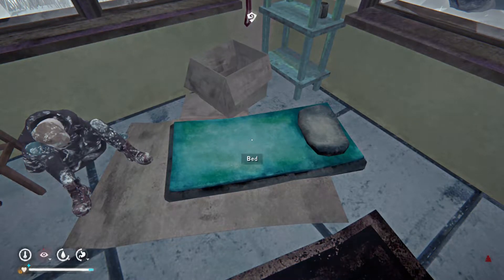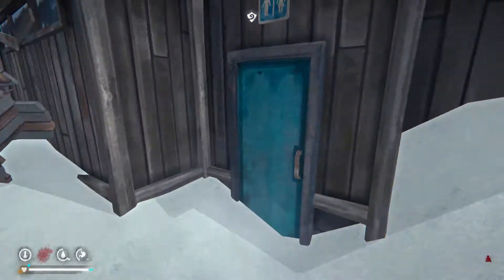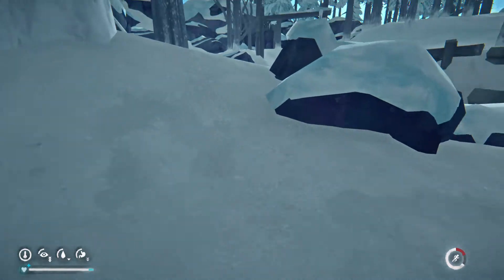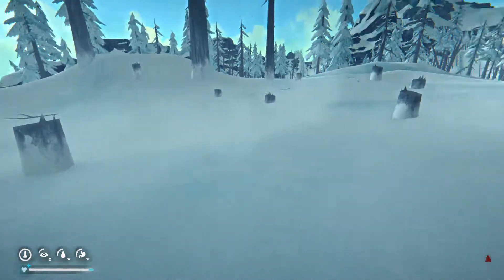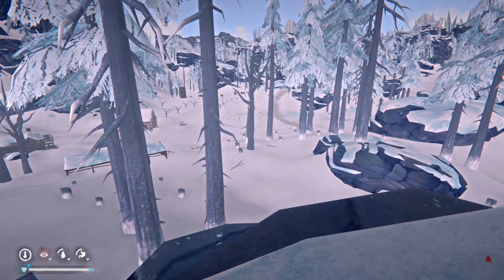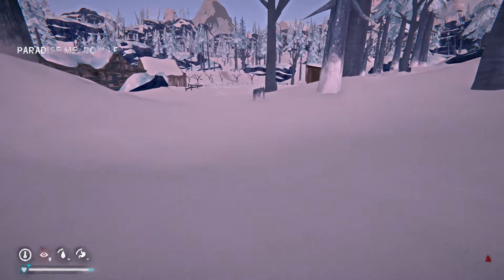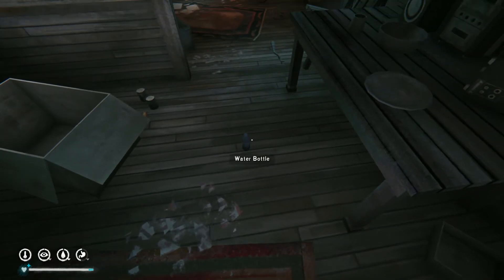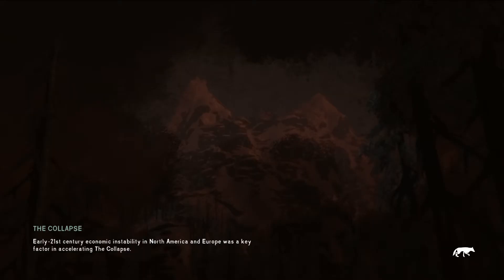Paradise Meadows Farm Wolf Hunt || Mountain Town/Milton: STALKER Playthrough S1:E25 | The Long Dark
In this episode: While away at Trapper's Homestead in Mystery Lake, a pack of 4 wolves moved onto Paradise Meadows Farm in Milton and are preventing us from using the workbench.

Let's play The Long Dark. Complete Stalker Survival Mode gameplay playthrough that includes everything that happens while playing.

The Long Dark is not like other survival games that re-spawn resources. In this one, you have a set amount of resources scattered throughout the several maps.  Dependent on game mode, they are seemingly abundant in the beginning waning to virtually nothing. Some will waste away before you can even get to them.
You will die if you live long enough. The question is how long will you survive until then.

Game Play gameplay